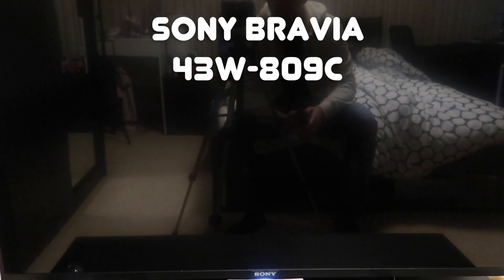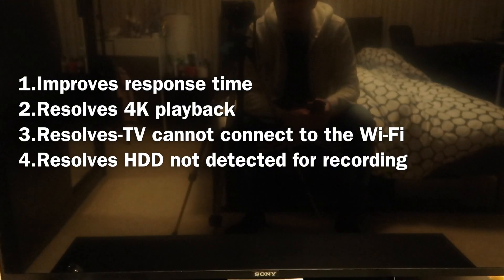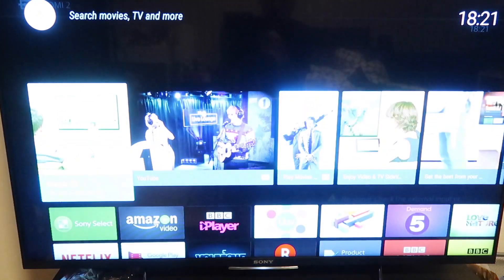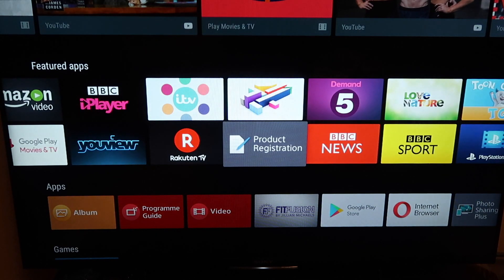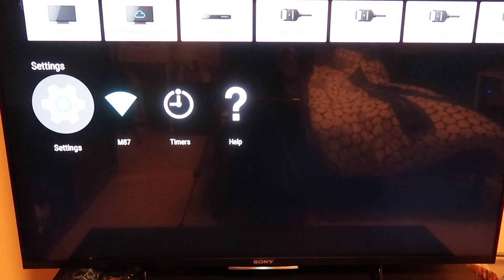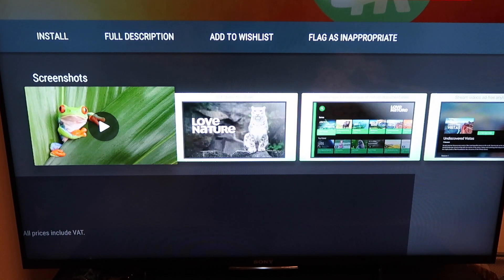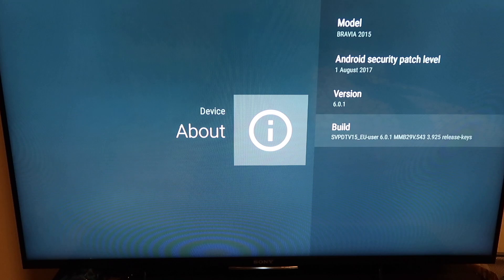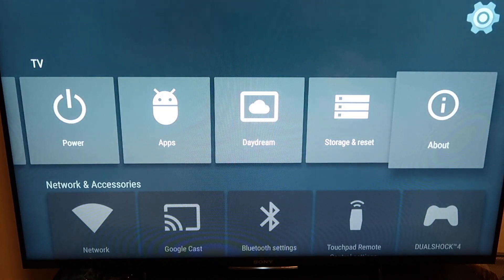SONY BRAVIA TV ANDROID UPDATE - SOFTWARE - V3.925 | Review 🔥🔥